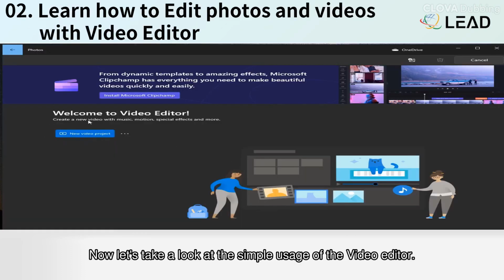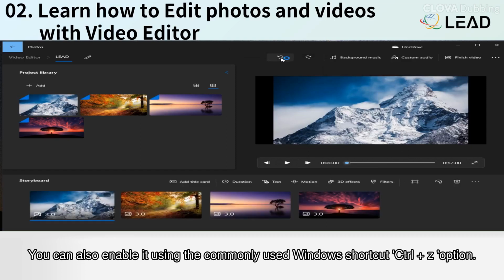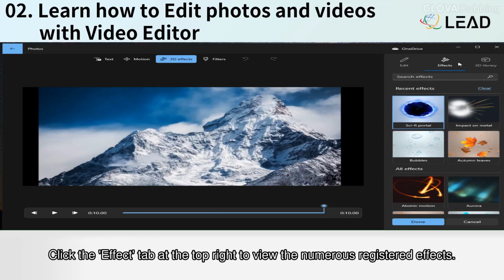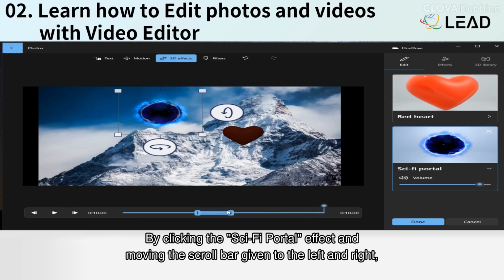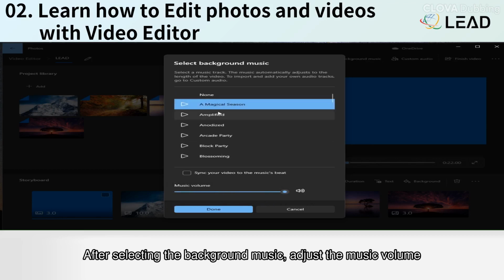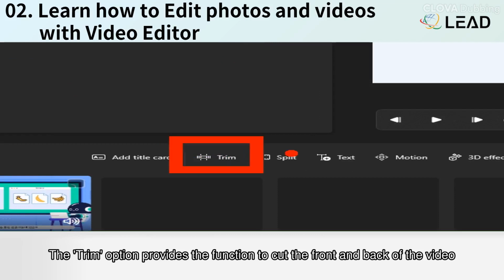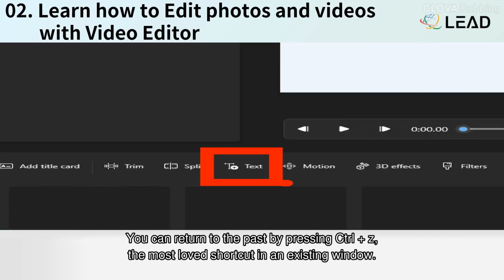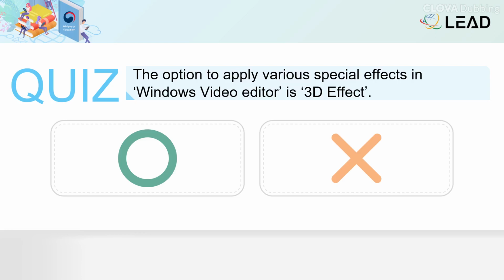2022 [Eng sub Gwangju-3] The lesson design using video editing tools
영상 편집 도구를 활용한 수업의 실제
"The lesson design using video editing tools"